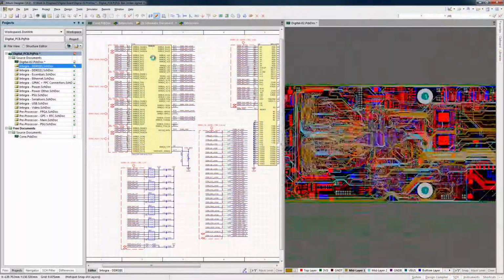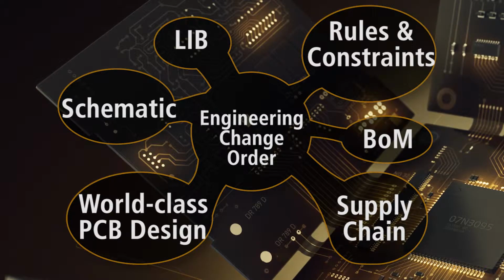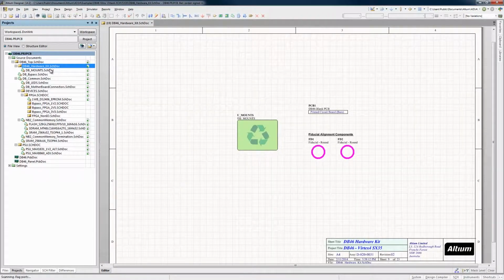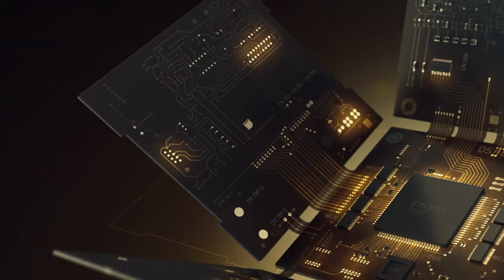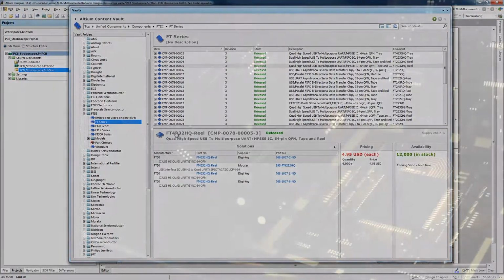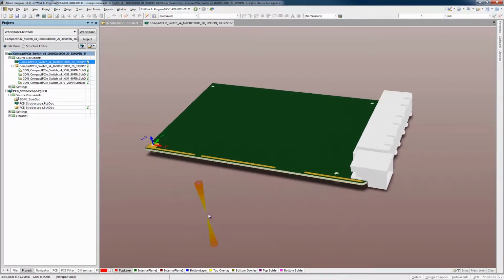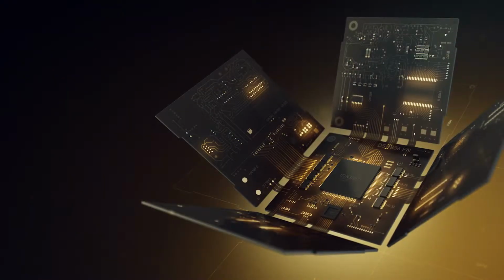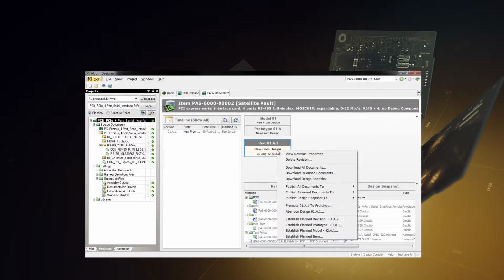Introduction To Altium Designer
Altium is the most innovative company in the industry with good reason. We have a long history of firsts and an ongoing commitment to continuously improving Altium Designer so that you can make more complex boards, faster, with less headaches.